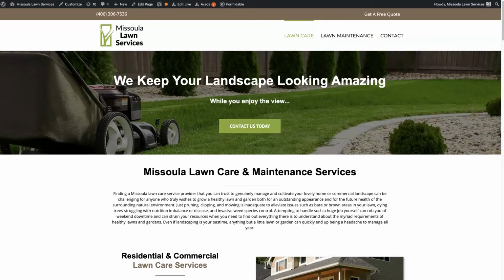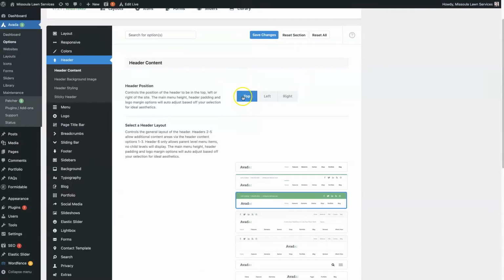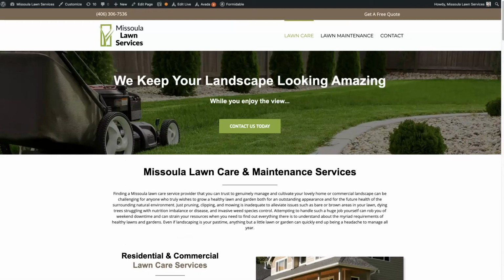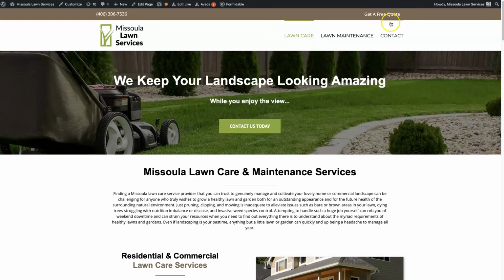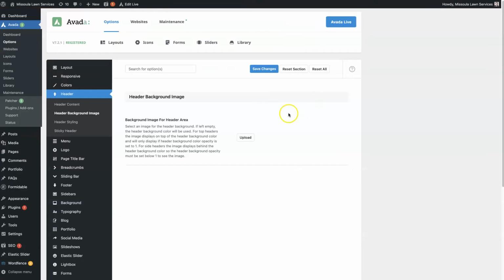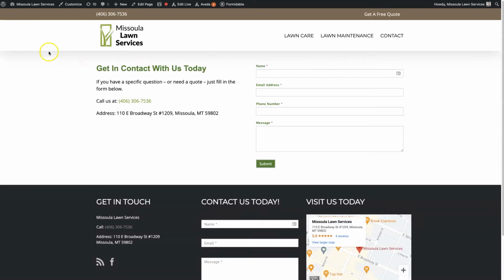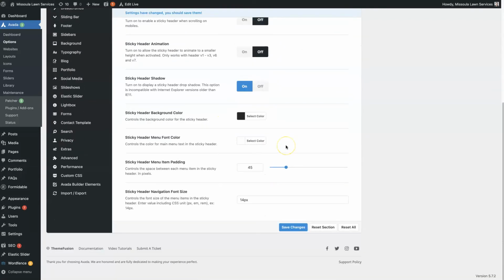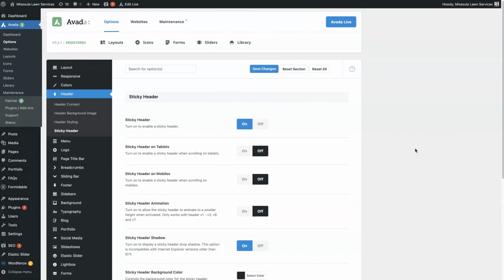Avada Header Customization [Header Shadow, Sticky Header & More]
Using the Avada header customization options will empower you to maximize the value of your website header area.

Most people don't realize how important the header of a website is but that's where people look first when they land on a new webpage.

So, having your Avada header options set correctly will help you get the most out of the traffic coming to your website.

From the Avada header shadow to the Avada sticky header, we cover it all in this video!

If there's anything we didn't cover in this video that you would like to see or if you have questions about the Avada header customization options, drop us a line in the comments section below!